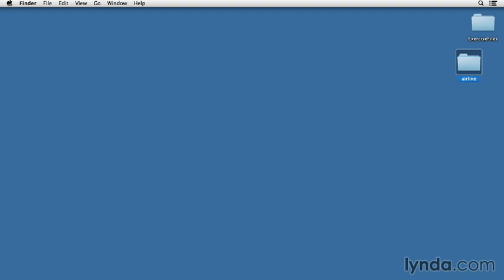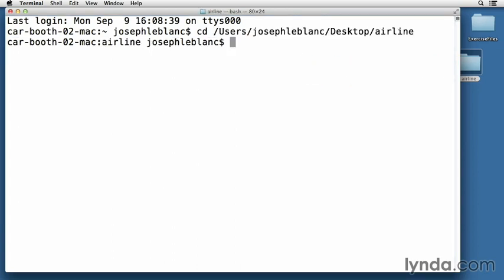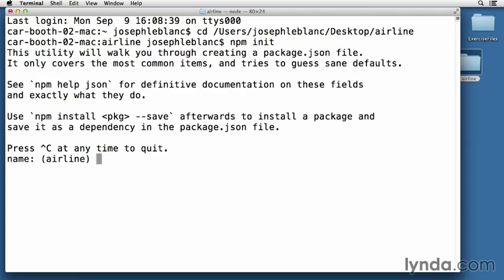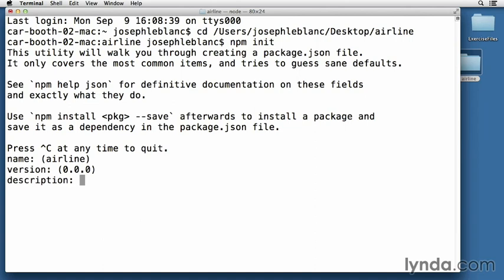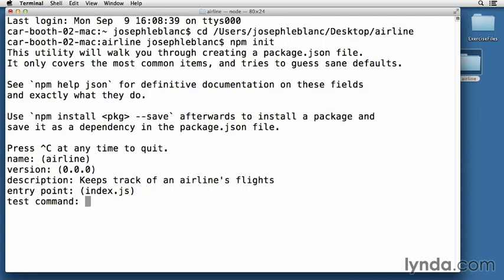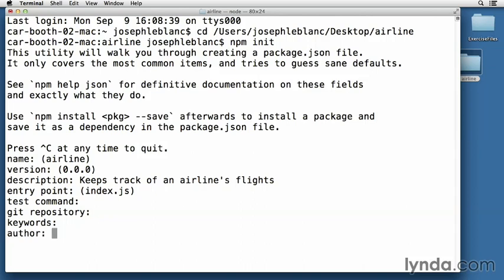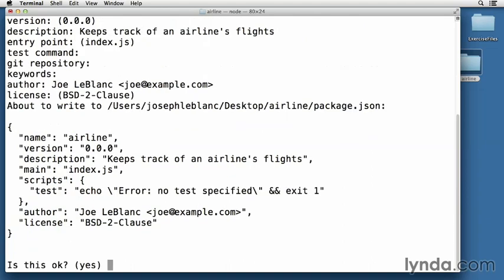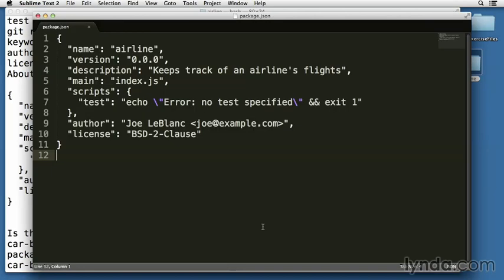Node JS Essential Training 3 1 Initializing Node js projects